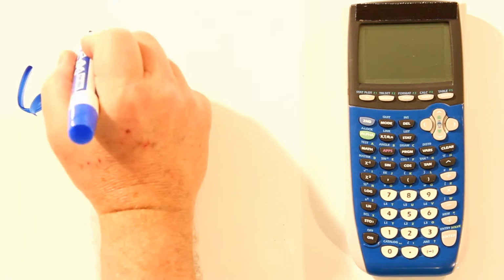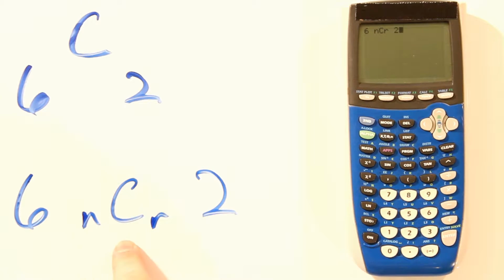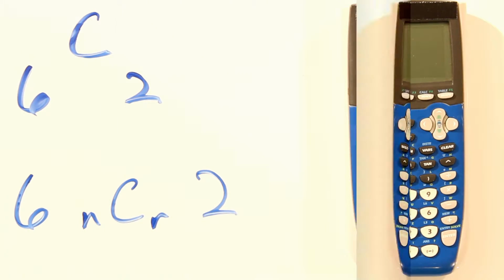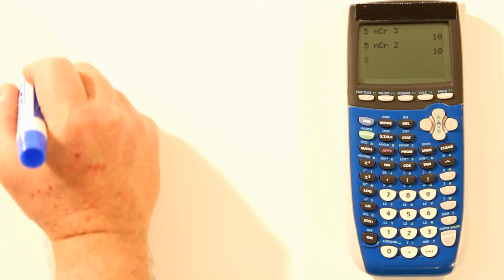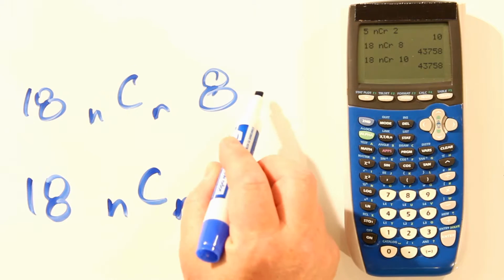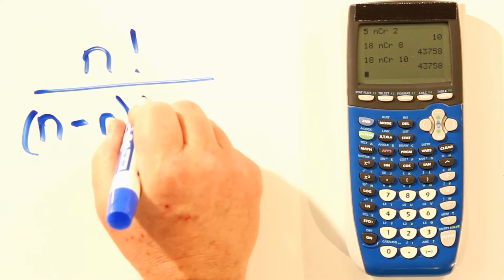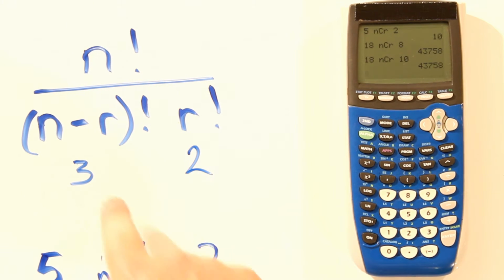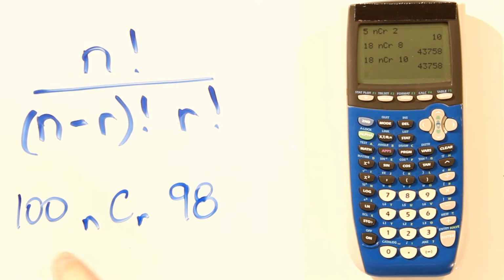Special Bonus Tips and Tricks! with Combinations for Probability Class! ✔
Learn how to recognize certain combinations and do them in your head with simple tricks and tips.  Probability homework problems will be easier, too!  Pre-algebra and algebra subjects included.